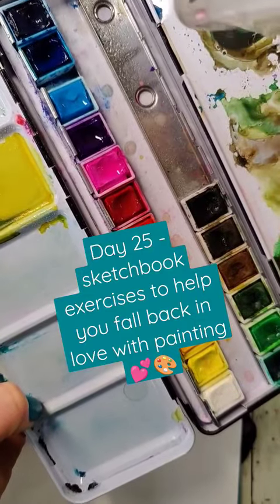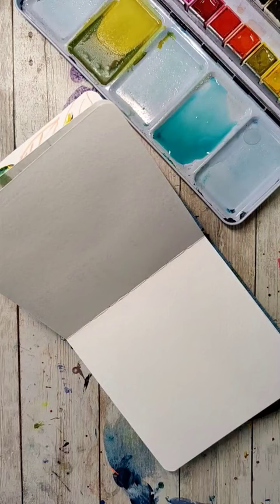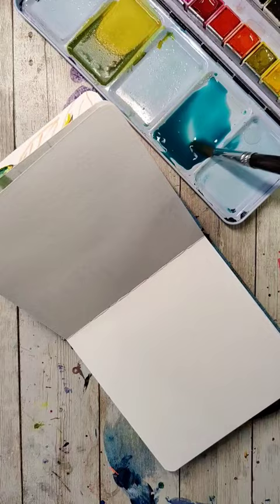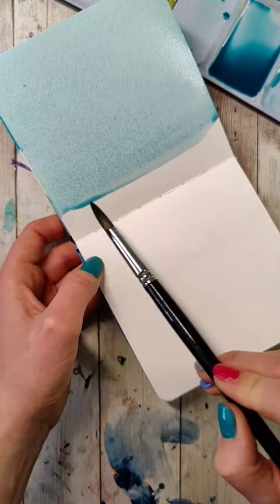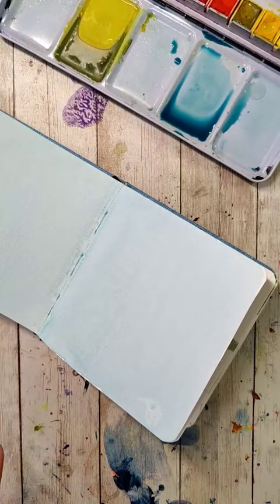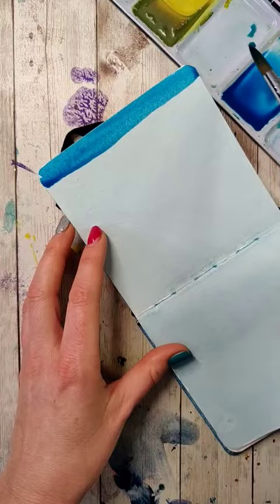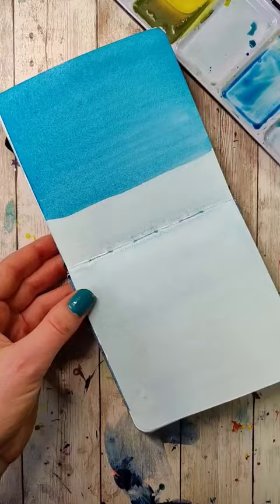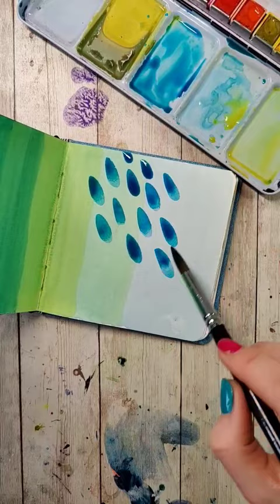Practicing color mixing will also help with these fears.